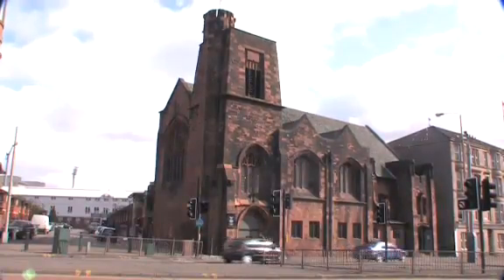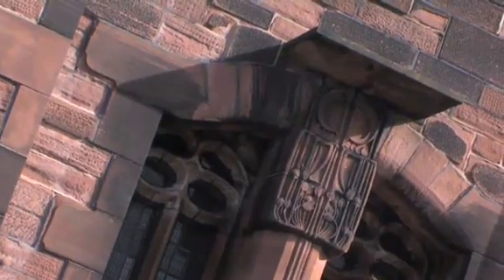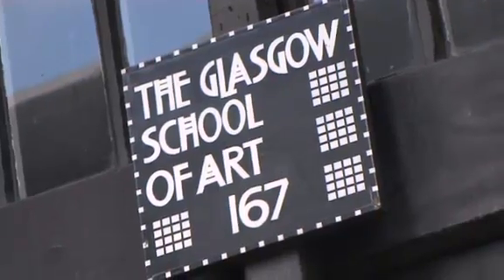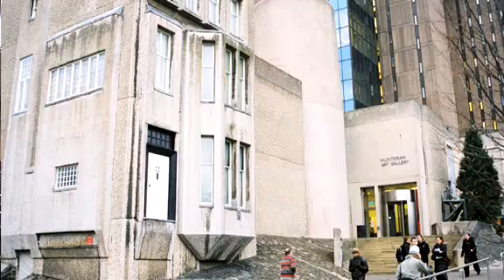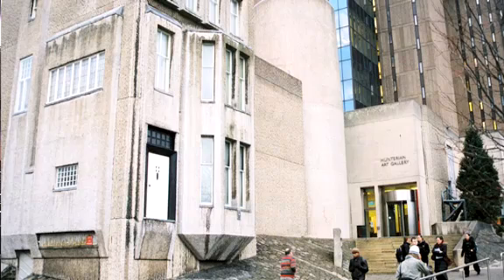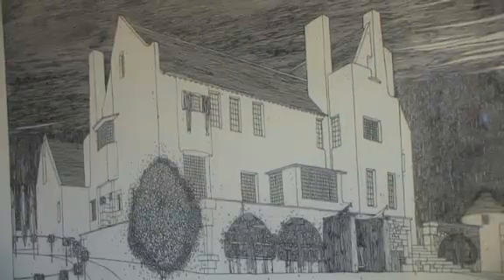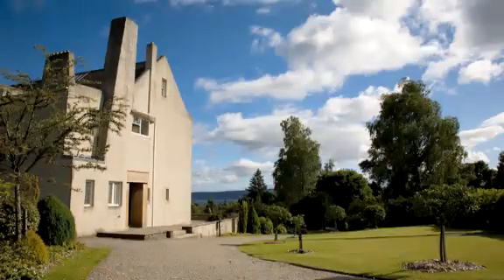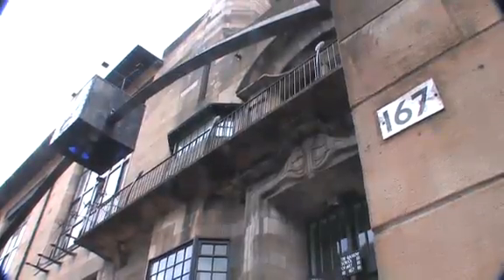Flixity - Charles MacIntosh Society - Glasgow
Everything you need to know about Glasgow's most prominent architectural genius